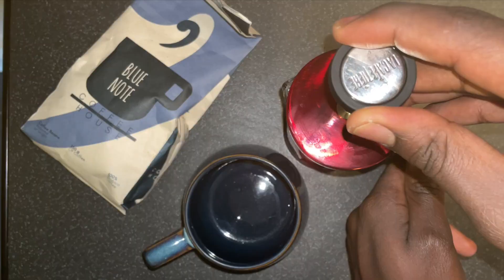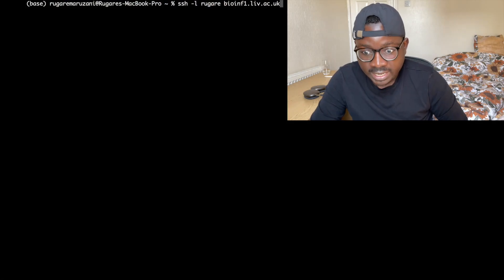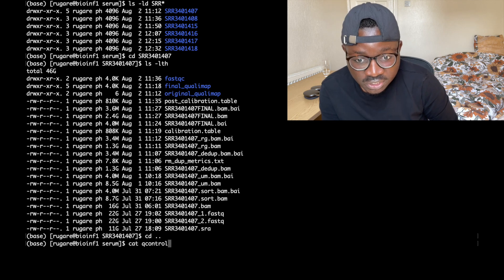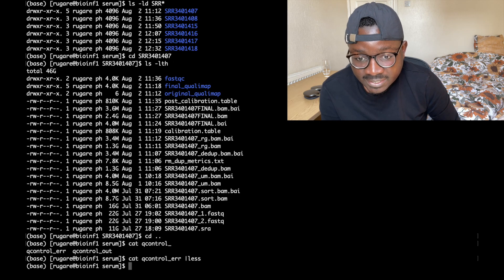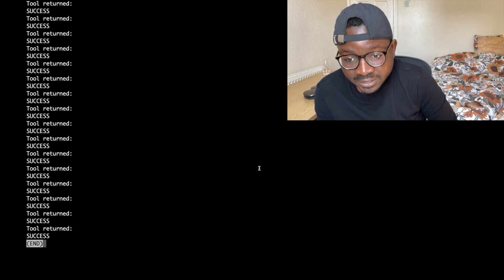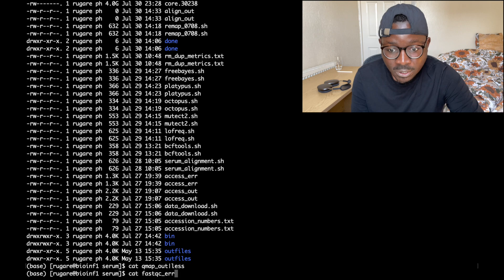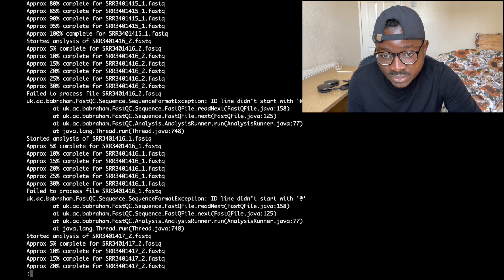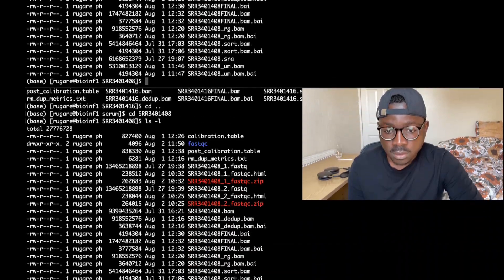Day in the Life of a Bioinformatics PhD Student | Command Line, Nextflow & Supervisor Meetings